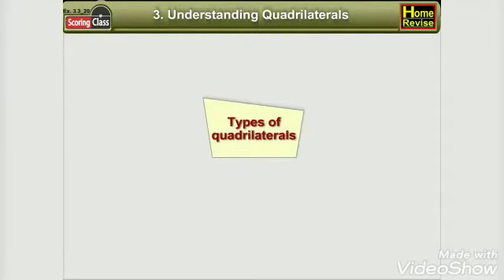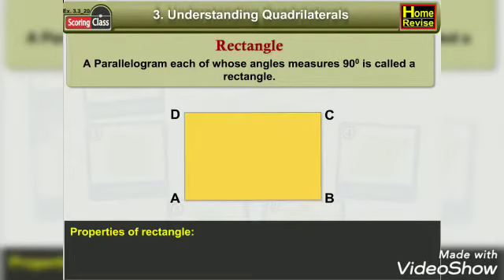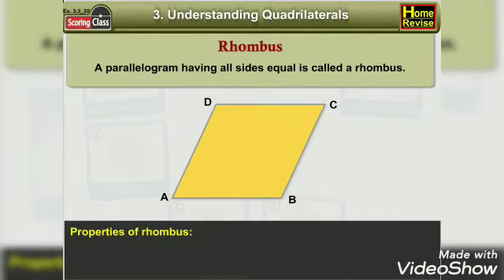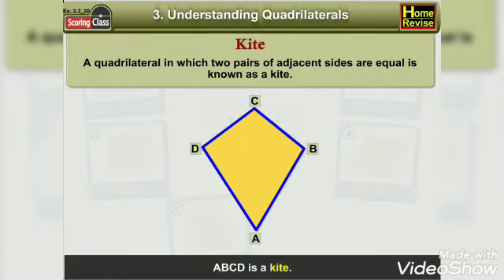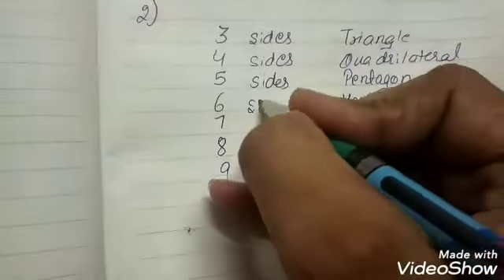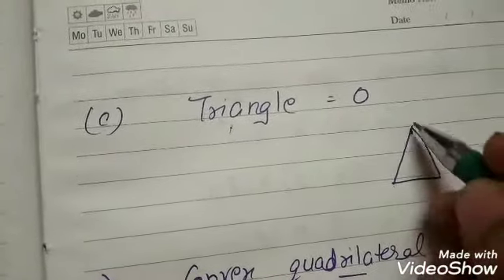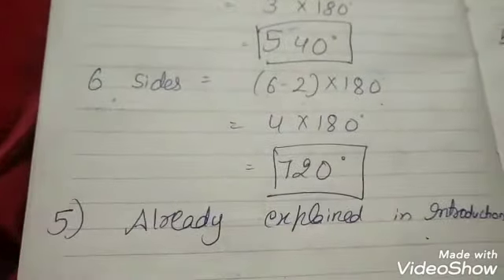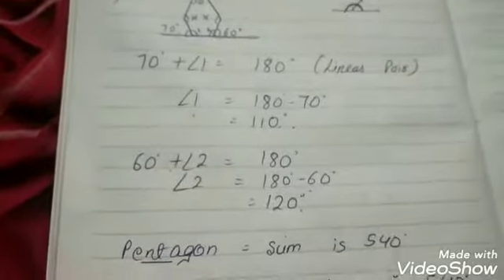Class 8, Ch-3 Introduction